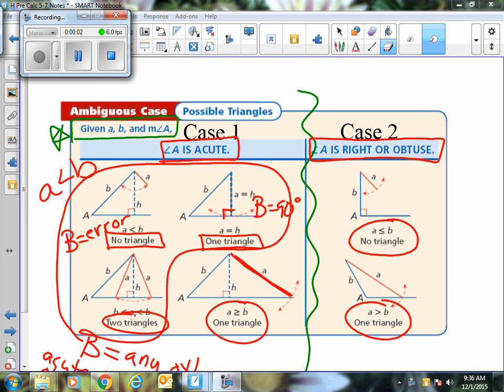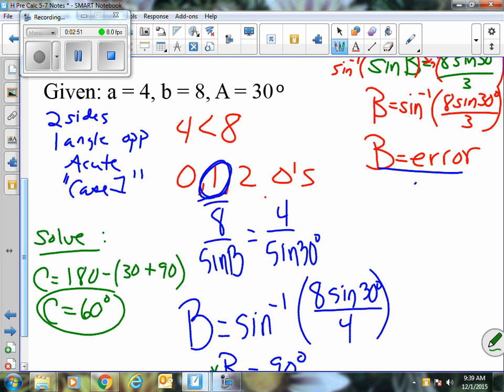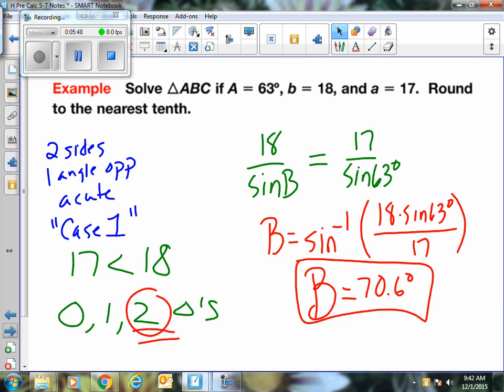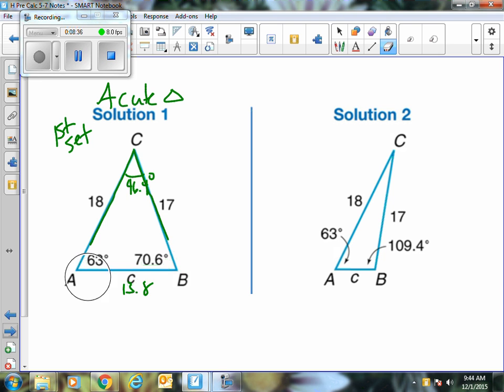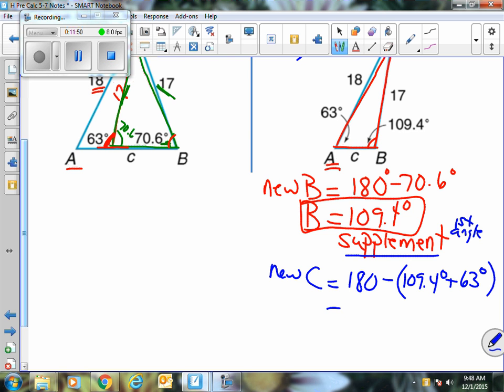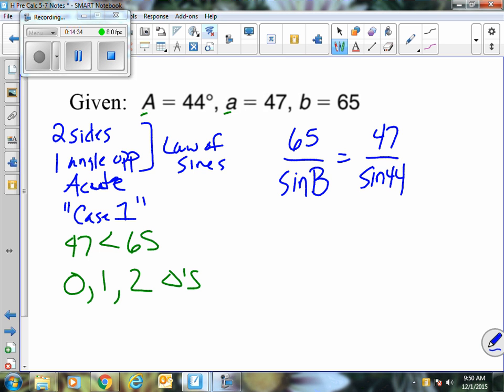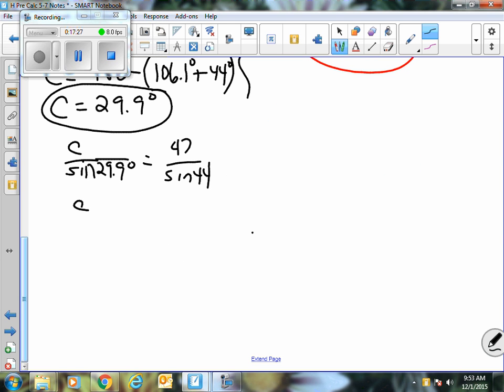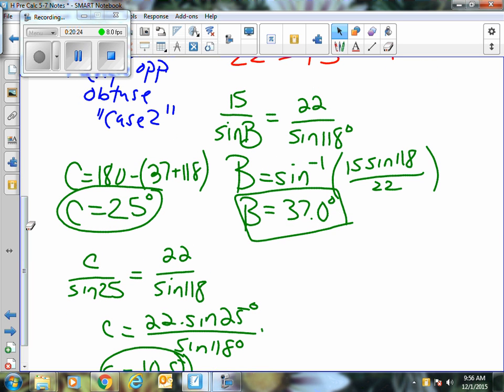HPC 5 7 Day 2 Notes Video